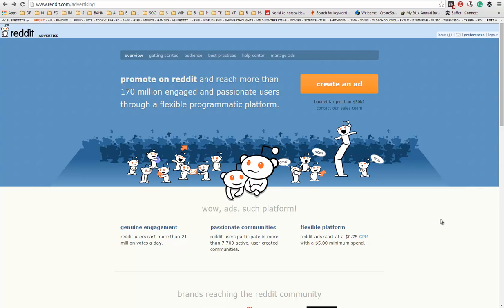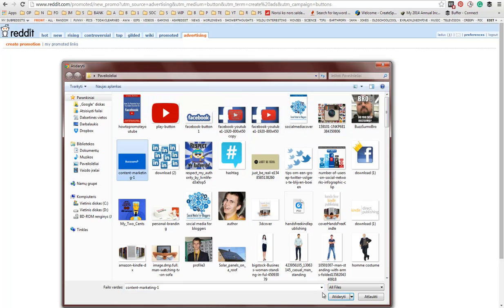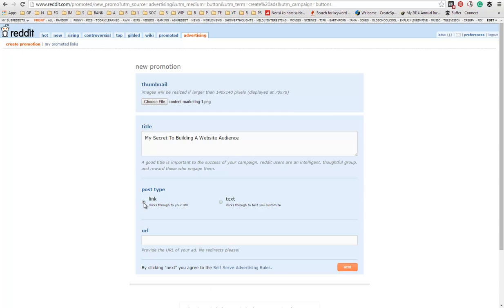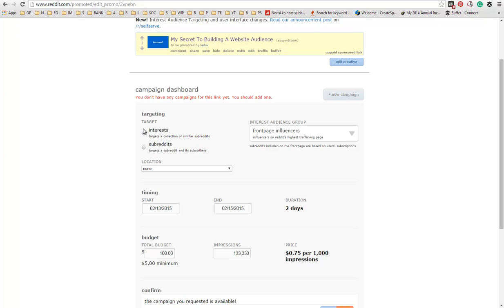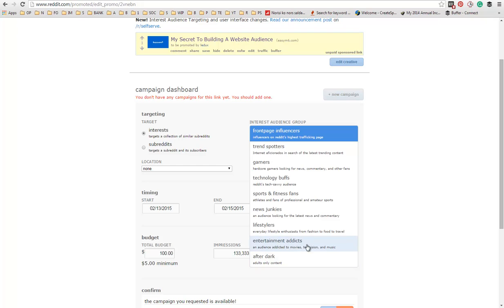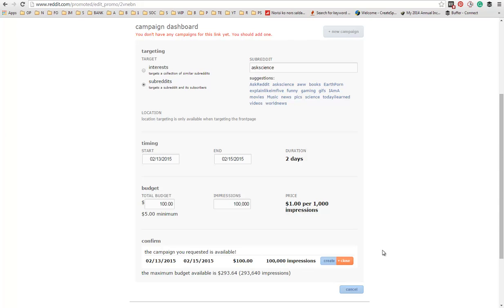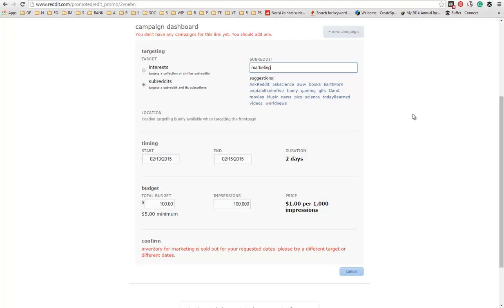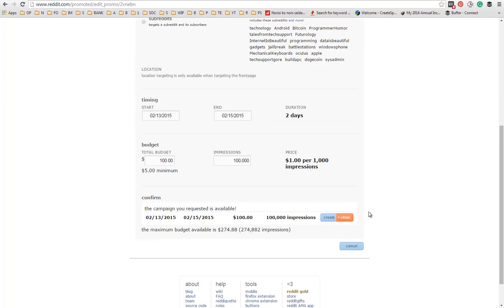How To Create A Reddit Ad Campaign